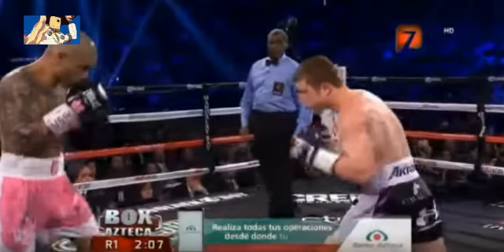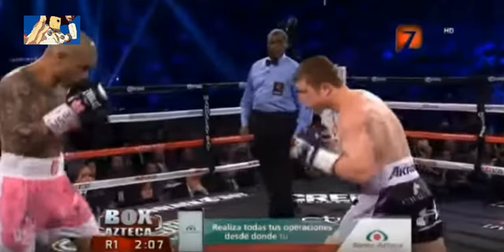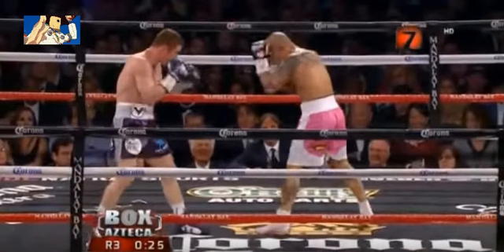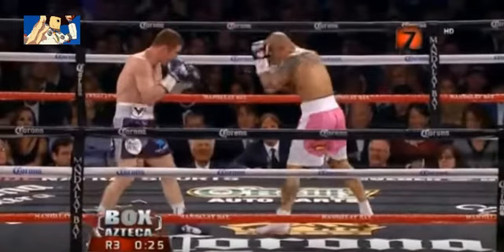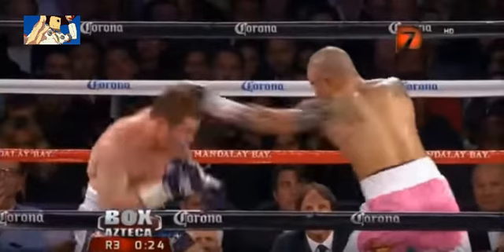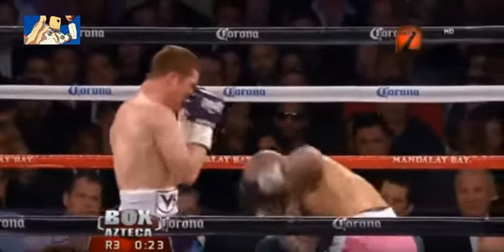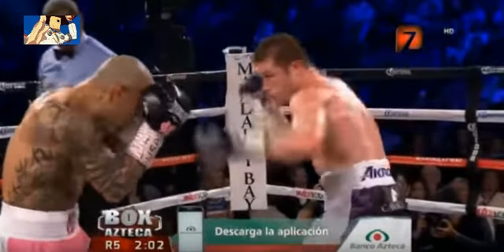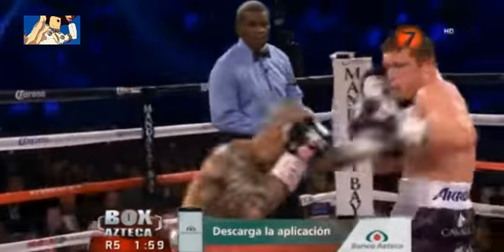Canelo vs Golovkin: Boxing Breakdown #1 - Canelo's Weight Shifting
This is the first video in a series of film studies breaking down the boxing techniques displayed by Saul "Canelo" Alvarez and Gennady "GGG" Golovkin leading up to their fight on September 16. In this video we will be looking at Canelo's ability to shift his weight to open up counter opportunities.